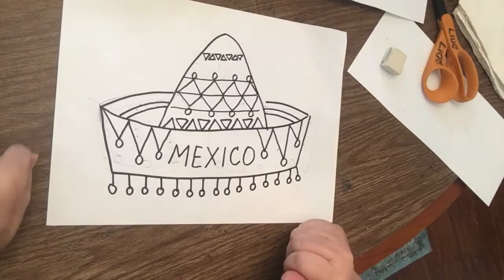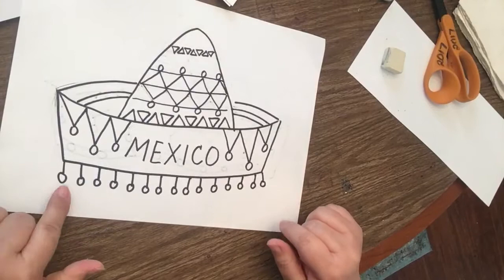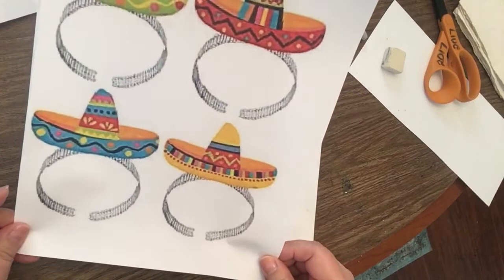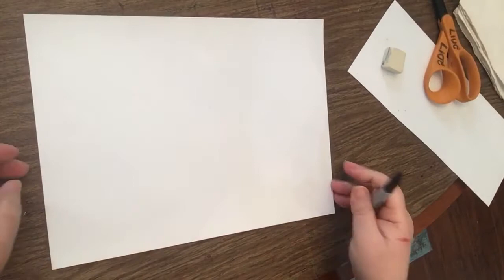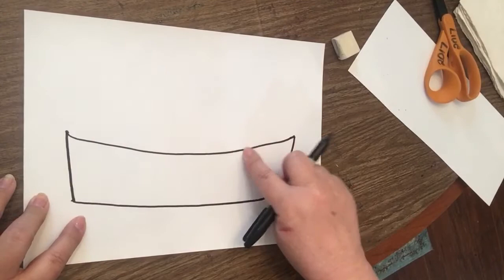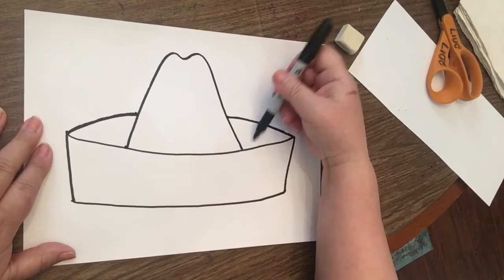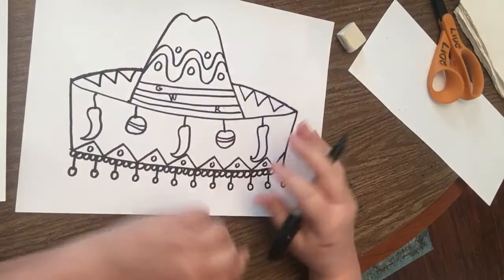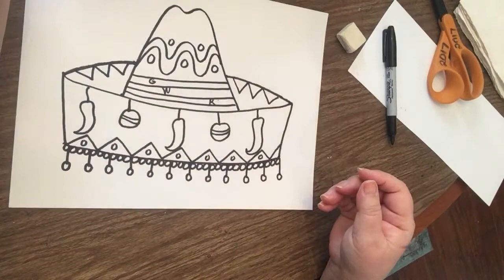Sombrero drawing with Ms Smith